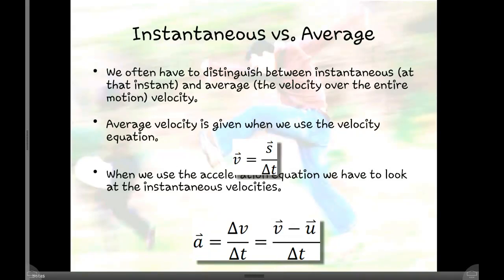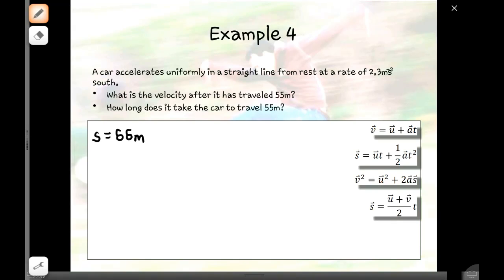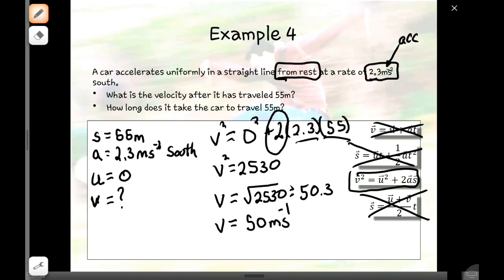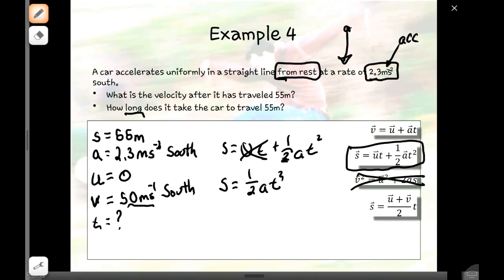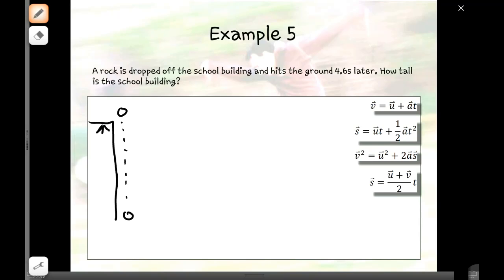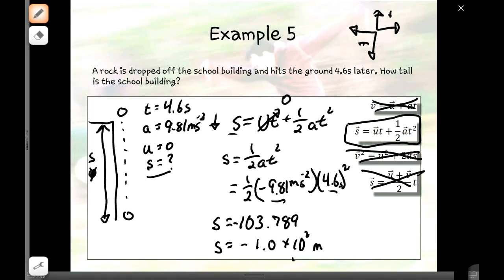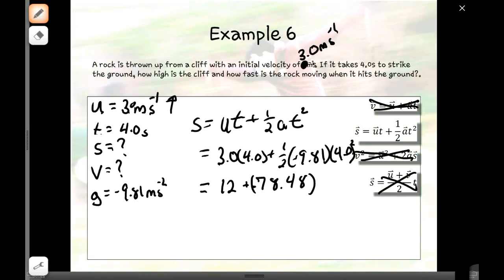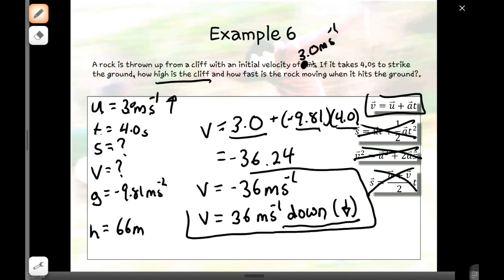One Dimensional Motion: Part 2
IB 1-D motion